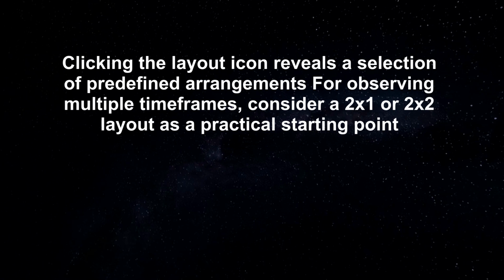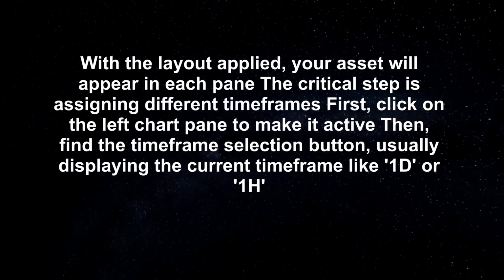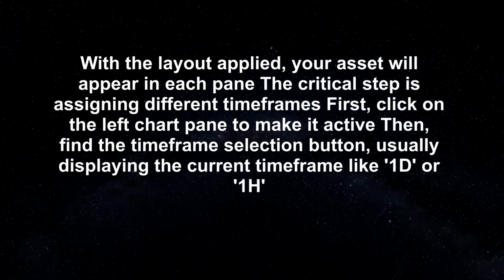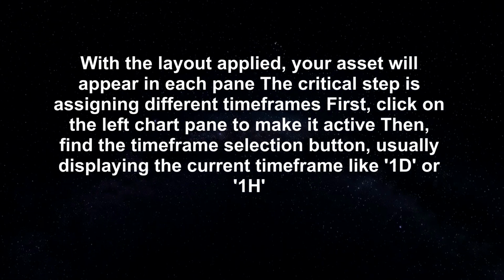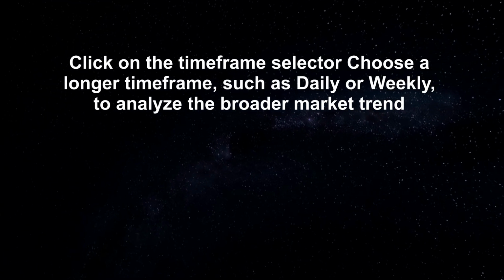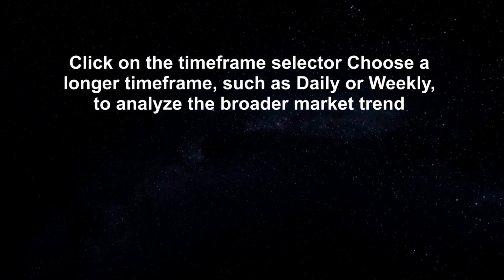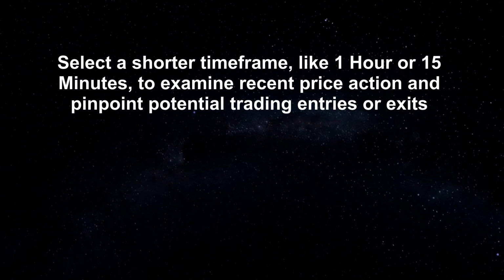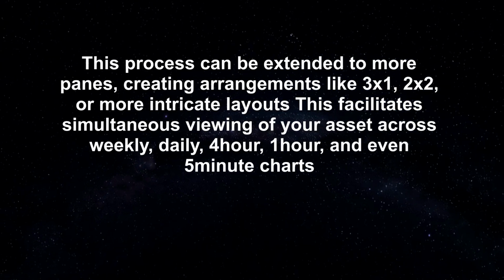How to Use Multiple Windows Of Tradingview to Analyze Timeframe - AshleyHowTo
How to Use Multiple Windows Of Tradingview to Analyze Timeframe describes leveraging Tradingview's layout options to view different timeframes of the same asset simultaneously, providing a comprehensive perspective on price trends and potential trading opportunities, enhancing multi-timeframe analysis.

00:00 Intro
00:18 Locating the Layout Icon
00:35 Selecting a Multi-Chart Layout
00:53 Applying the 2x1 Layout
01:09 Setting the First Chart's Timeframe (Longer)
01:35 Setting the Second Chart's Timeframe (Shorter)
01:56 Synchronizing Your Asset
02:14 Expanding to More Complex Layouts
02:38 The Power of Multi-Timeframe Analysis